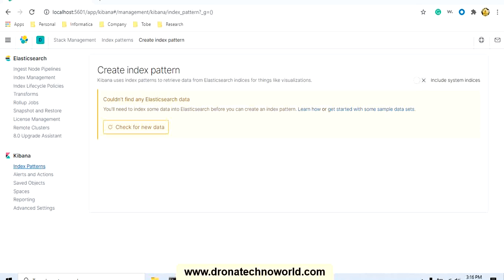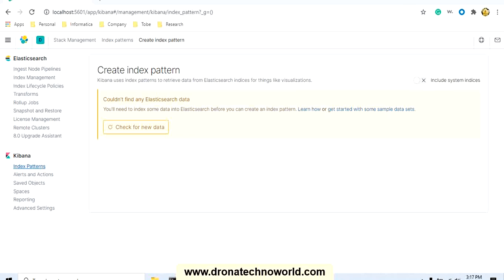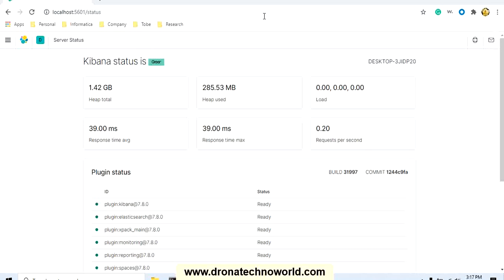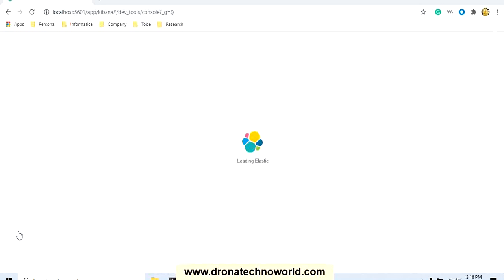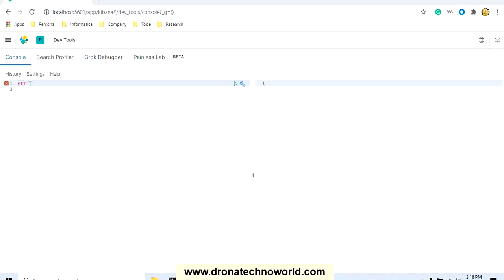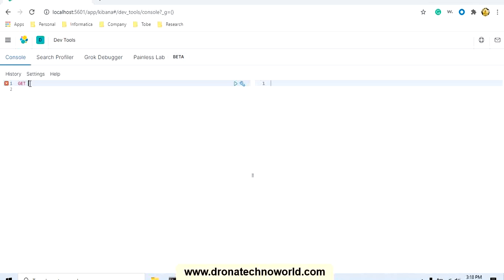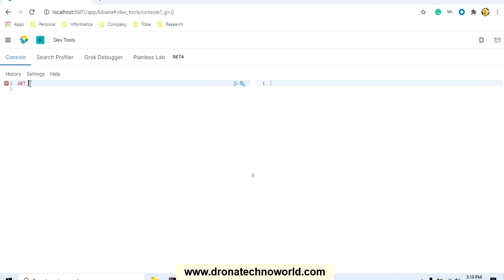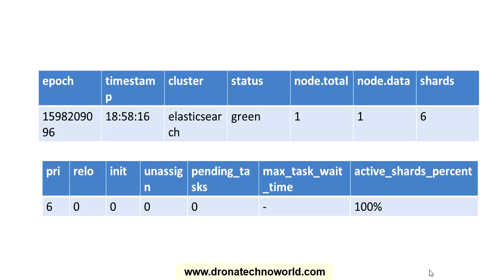08 ElasticSearch Tutorial - Exploring Kibana and ElasticSearch with Postman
In this video tutorial we will understand Postman, ElasticSearch and Kibana in detail.